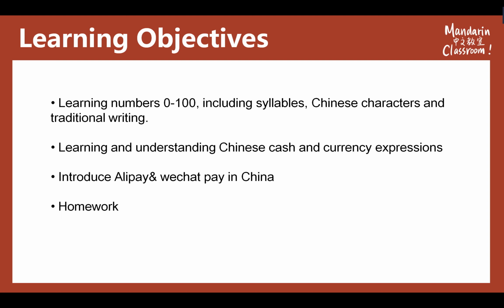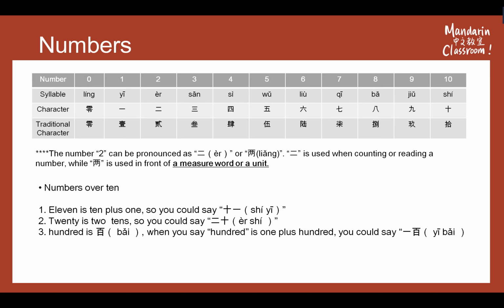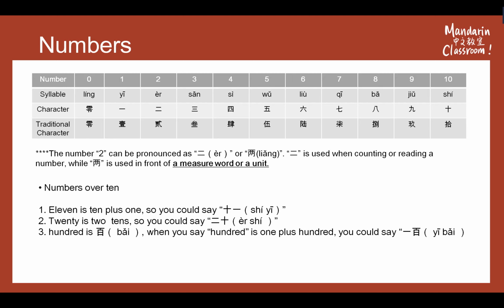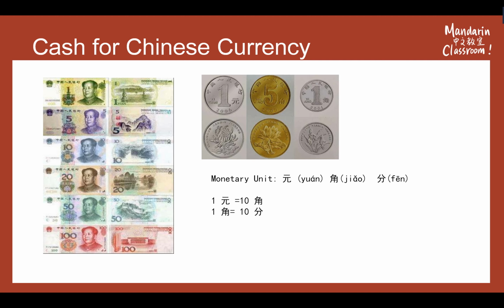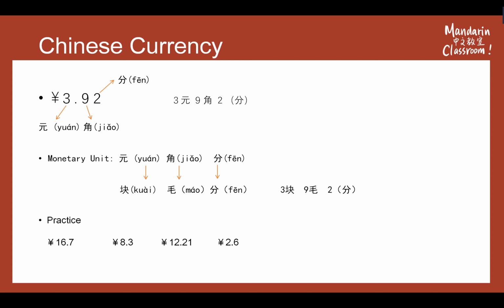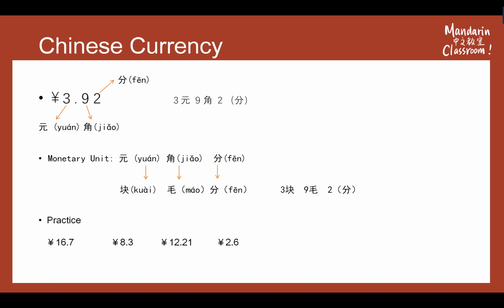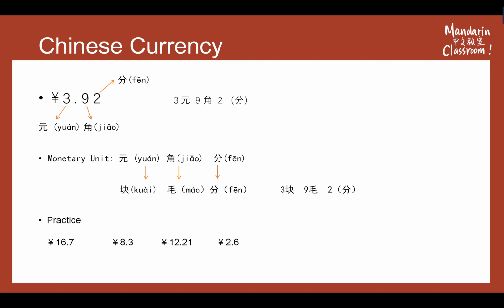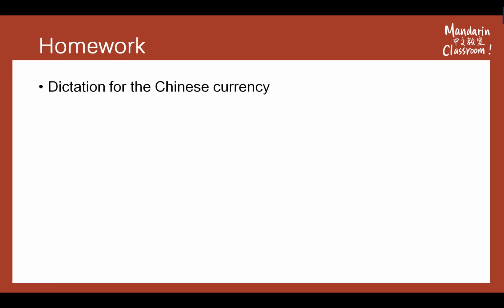How to Count Numbers 0-100 in Chinese | Alipay&Wechatpay Introduction in China | Oral Class Lesson 3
♡ For this class's content (Oral Class, lesson 2)
-  Learning numbers 0-100, including syllables, Chinese characters and traditional writing.
- Learning and understanding Chinese cash and currency expressions
- Introduce Alipay& Wechat pay in China
- Homework

Sylvia &  Jasmine
Mandarin Classroom